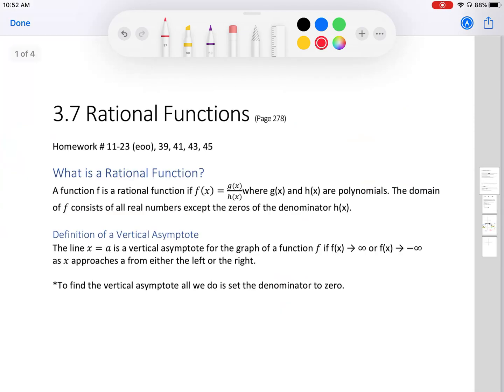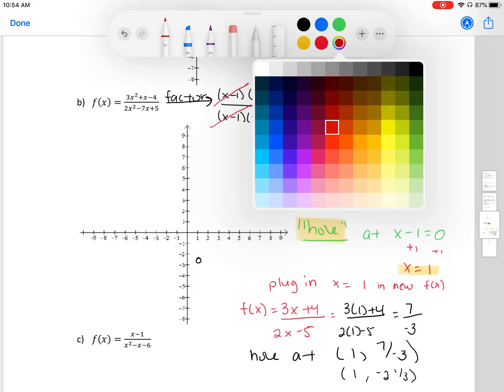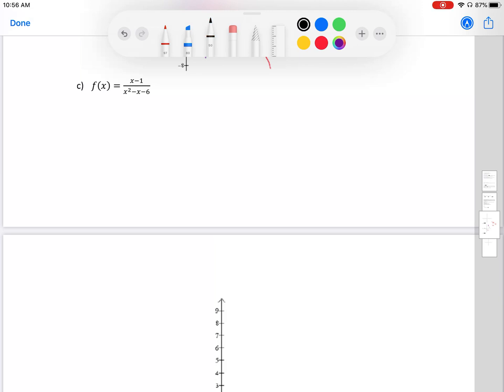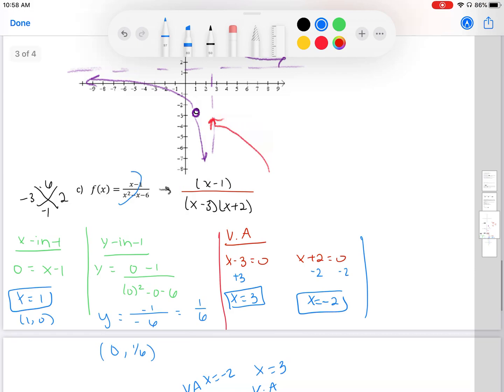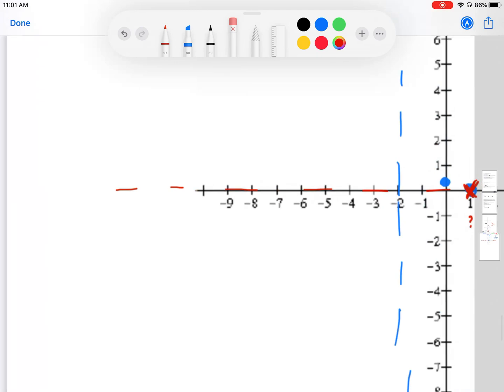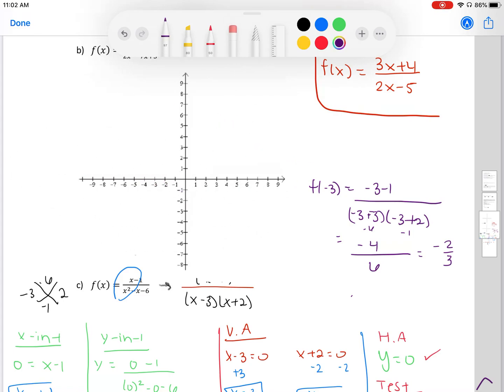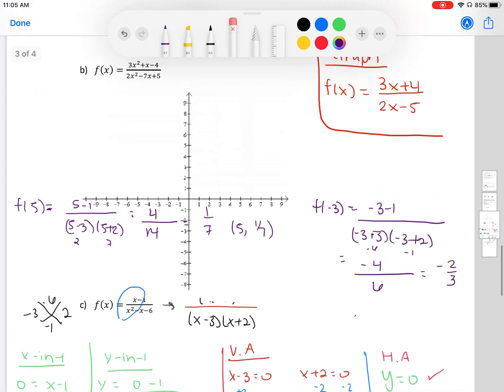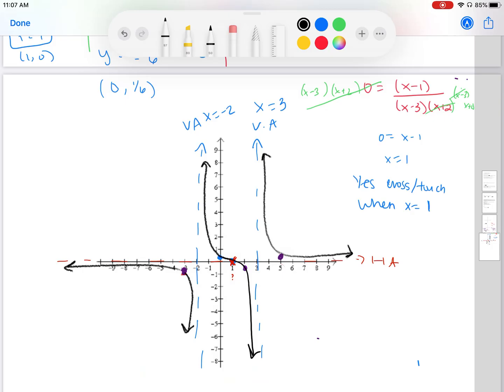Pre calc section 3.7 part 2